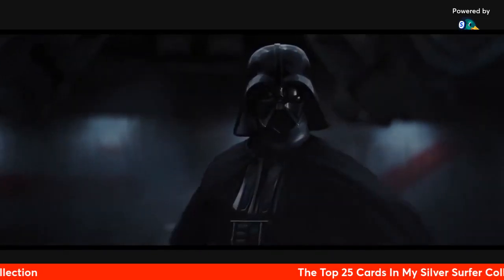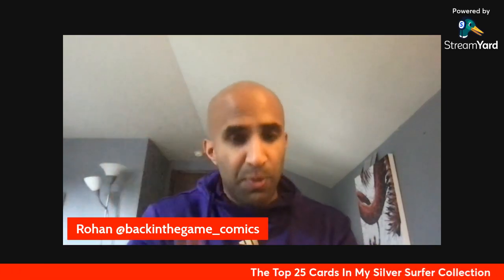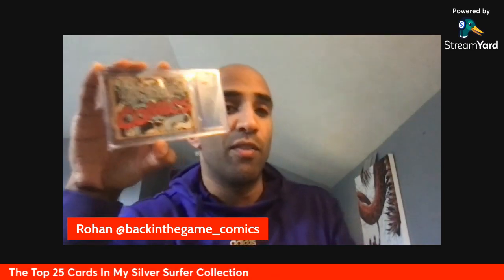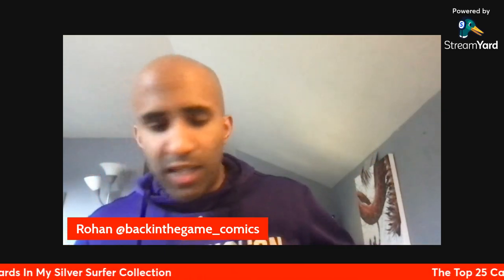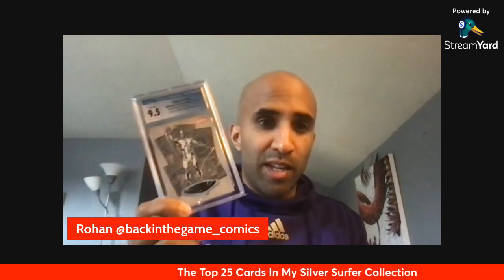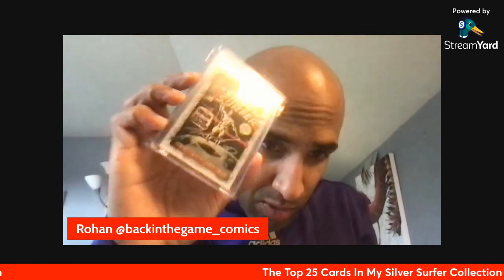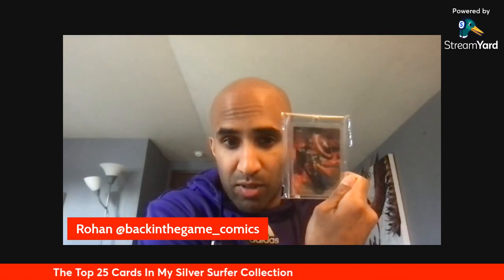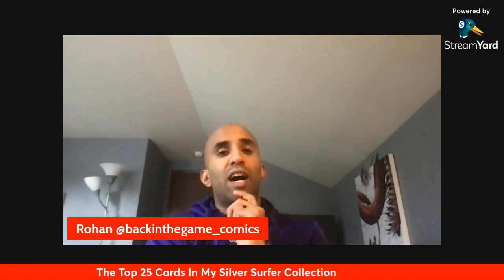The Top 25 Cards in my Silver Surfer Collection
Check it out, I rank the Top 25 cards in my Silver Surfer Character Collection.